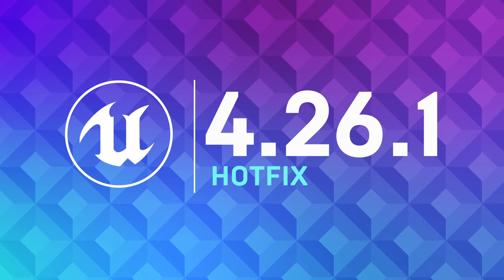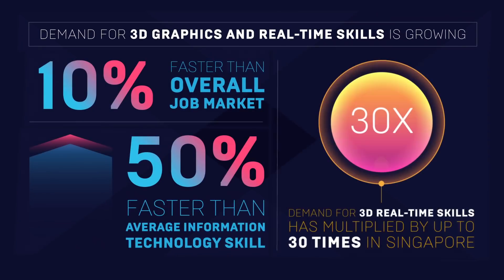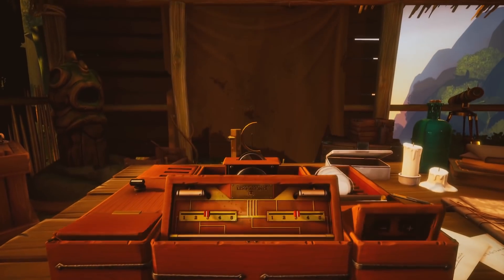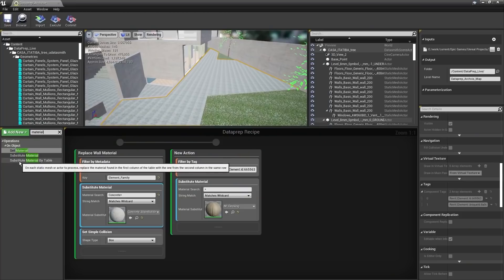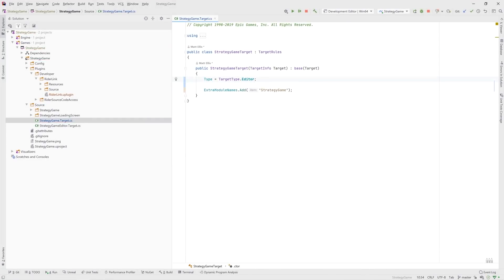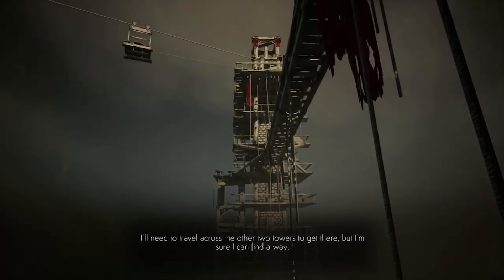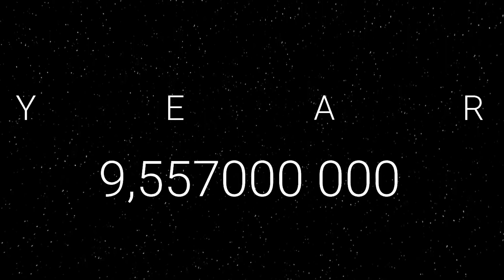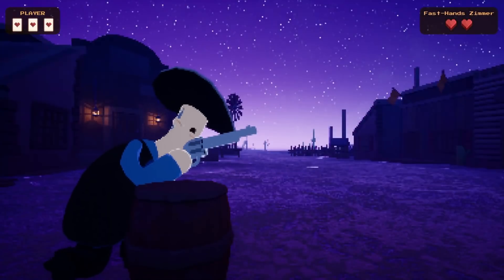News and Community Spotlight | February 4, 2021 | Unreal Engine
NEWS
Featured free Marketplace content - February 2021

New report shows high demand for real-time 3D skills in global job market

Call of the Sea features a beautiful, unconventional take on the Lovecraft formula

How To Populate Real-Time Worlds With Thousands Of Animated Characters

COMMUNITY SPOTLIGHTS
Forfax's Castle by Wispy Bois

The Rude, the Mad, & the Ugly by Five Fancy Mustachios